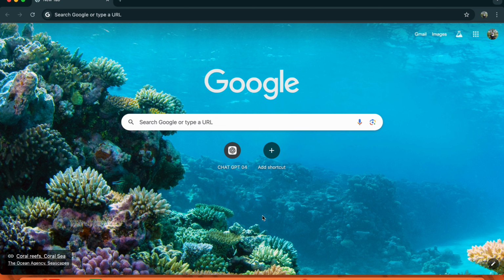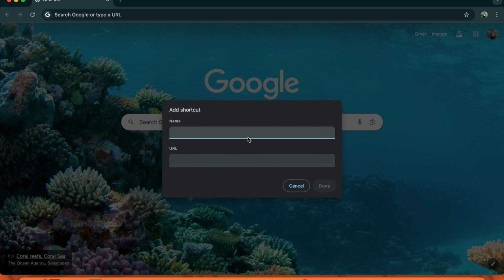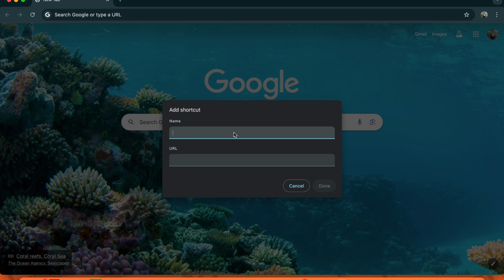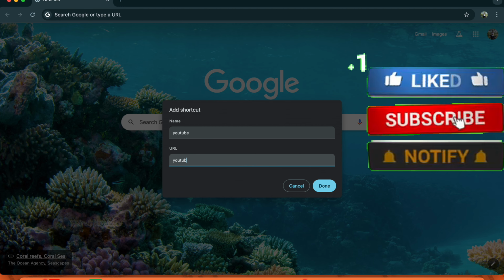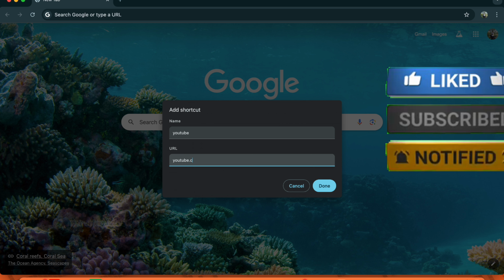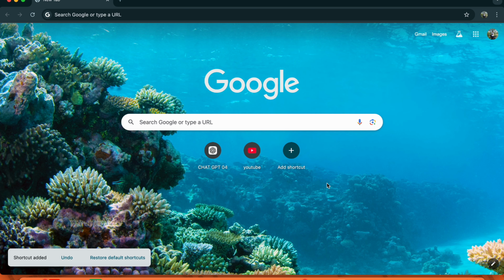How to Make Chrome Extension Shortcuts for Your Desktop | Quick & Easy Steps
In this guide, you'll learn how to quickly add website and extension shortcuts to your desktop using Google Chrome. Whether you want faster access to your favorite websites or need to create shortcuts for browser extensions, these simple steps will make navigating Chrome easier. You'll be able to access your sites and extensions with just a click, improving your browsing experience and boosting your productivity. Whether you want them in a new window or just a basic desktop icon, we'll show you how to set them up.

How to create website shortcut in Chrome desktop
How to add website to Chrome desktop
How to add a shortcut for a website on Chrome
How to pin a website to desktop from Chrome
How to create a Chrome shortcut for websites
How to add shortcuts to Chrome on Windows desktop
How to create Chrome desktop shortcut for a website
How to pin a site to your desktop using Chrome
How to add Chrome extension shortcuts to desktop
How to create shortcuts for Chrome apps on desktop
How to make website icons on Chrome desktop
How to add Google Chrome extensions to desktop
How to put a website on your desktop using Chrome
How to set up desktop shortcuts for Chrome extensions
How to make a desktop shortcut for a website in Chrome
How to add shortcut icons for Chrome extensions on desktop
How to create Chrome app shortcut for desktop
How to add websites to Chrome desktop as shortcuts
How to create desktop shortcut for Chrome extension easily
How to make a shortcut for any website on Chrome
How to pin Chrome shortcuts on Windows desktop
How to create Chrome shortcut for any webpage
How to add shortcut for Chrome extension to desktop on Mac
How to add websites to desktop in Chrome browser
How to make a Chrome shortcut open in a new window on desktop